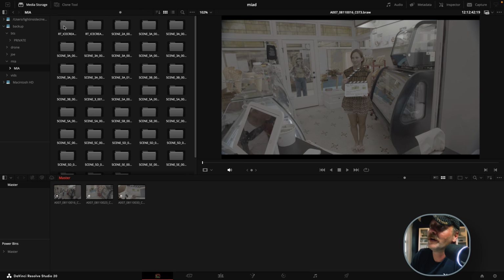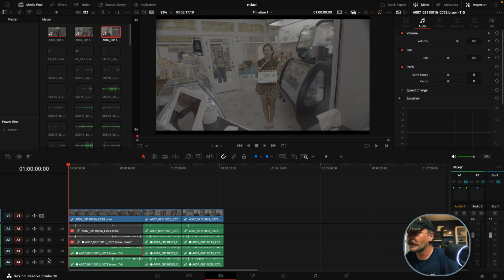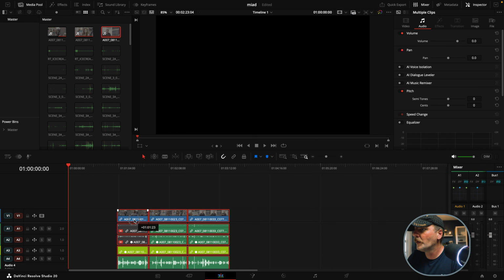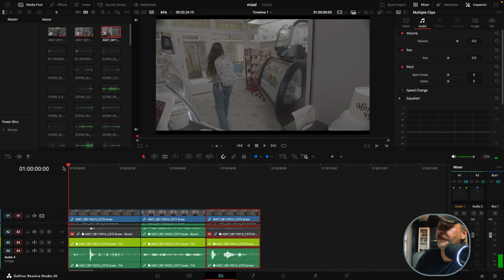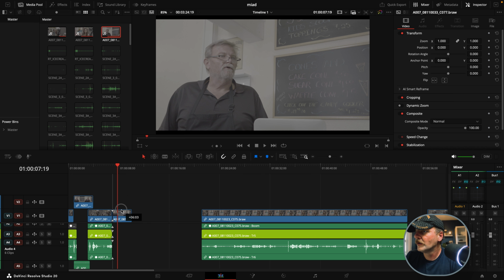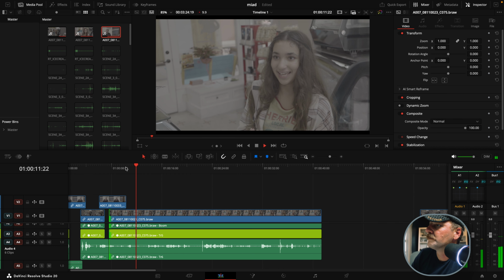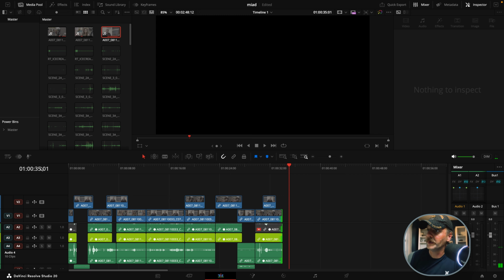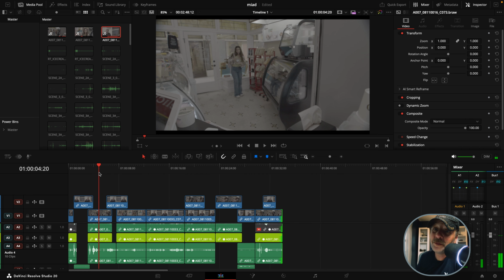Your Dialogue Scenes Are Boring Because of Your Cuts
Your dialogue scenes are boring, and it is almost always because of how you are cutting them. In this video I show you the editing fix that makes conversations feel alive.

I make real indie films with almost no budget, then teach what actually works, from cinematography and lighting to color grading. No film school lectures, no gear worship.

Light Inside Cinema. Luke Riether.